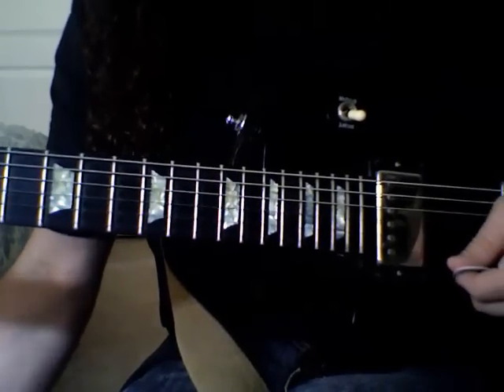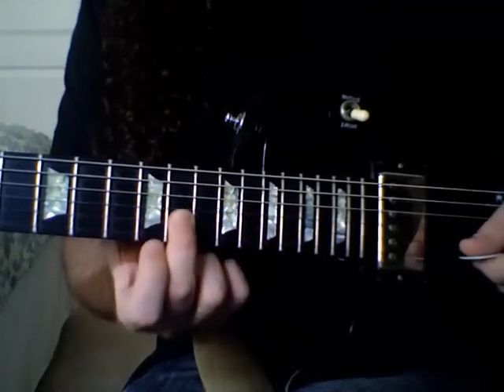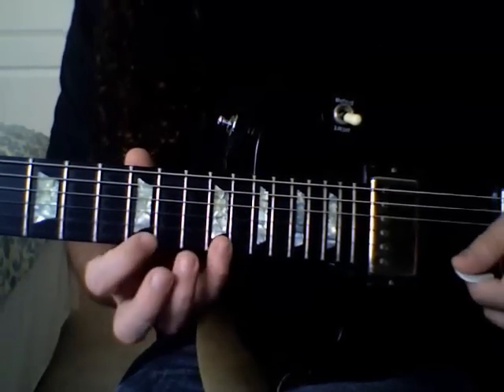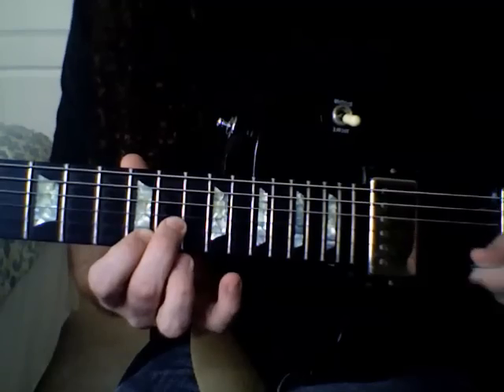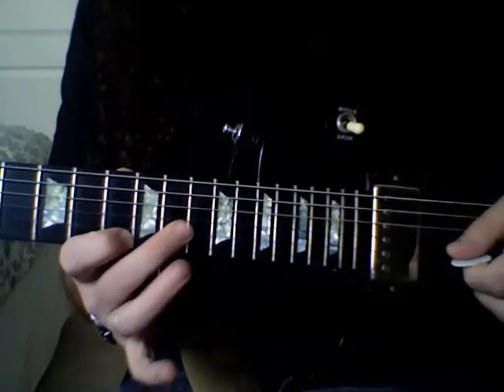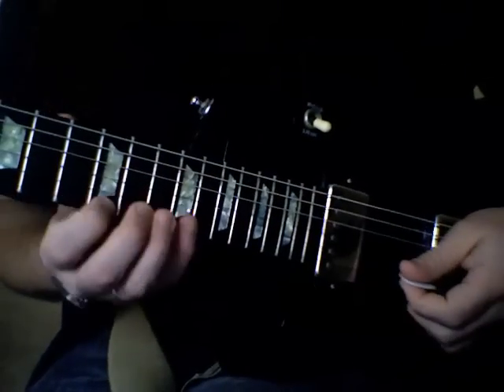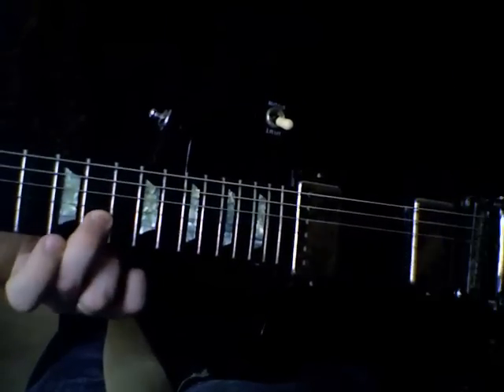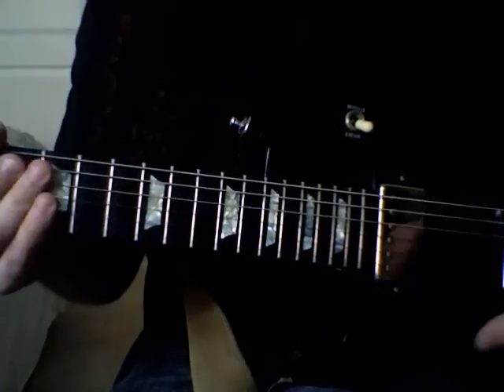Guitar Lesson - Easy Arpeggio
An easy way to play a major, minor, augmented and diminished arpeggio.